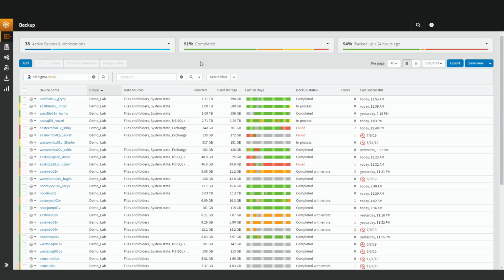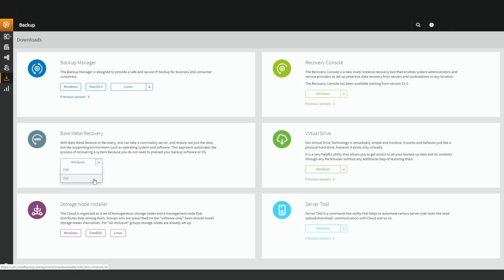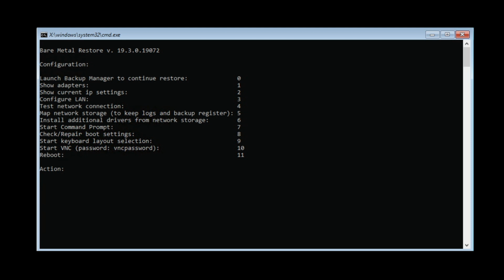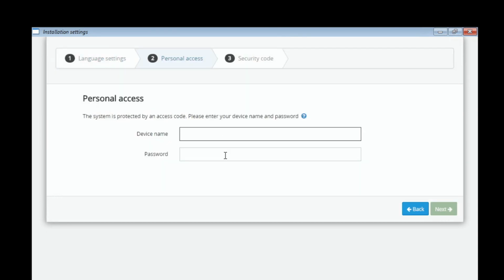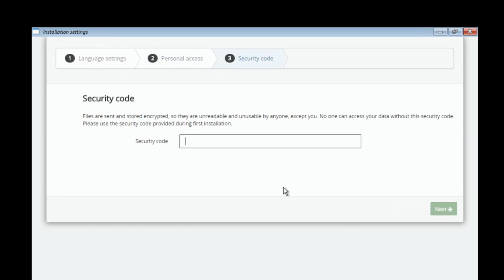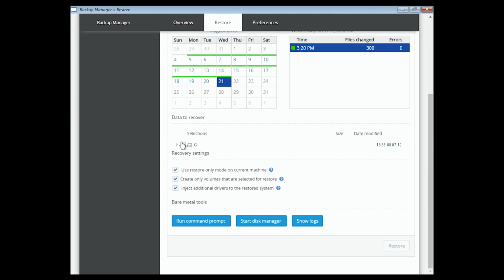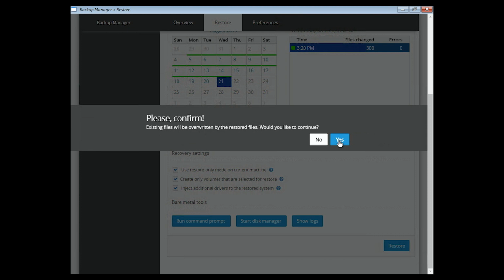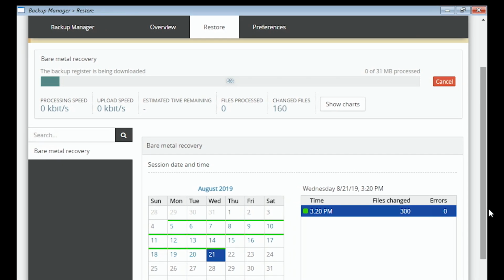How to Perform a Bare-Metal Recovery With SolarWinds Backup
Recovering quickly from a catastrophic hardware or software failure is key to keeping your business running smoothly. If simply restoring files and folders isn’t enough, SolarWinds® Backup gives you the option to perform a bare-metal recovery to get your critical systems back online.